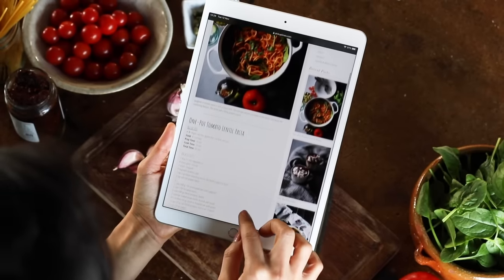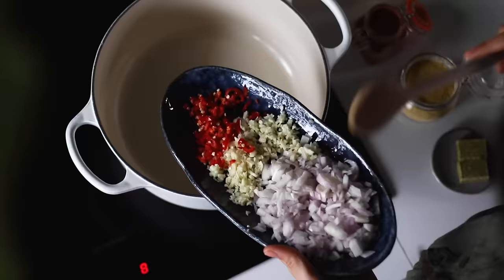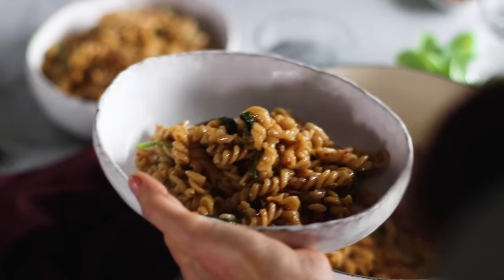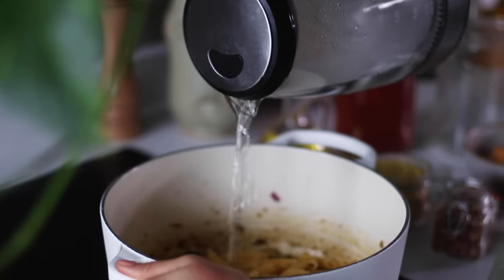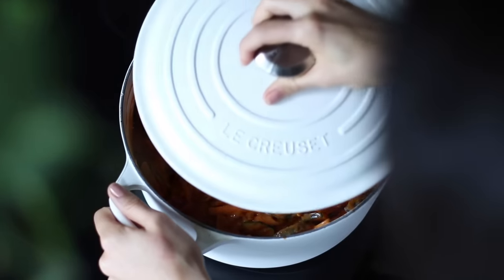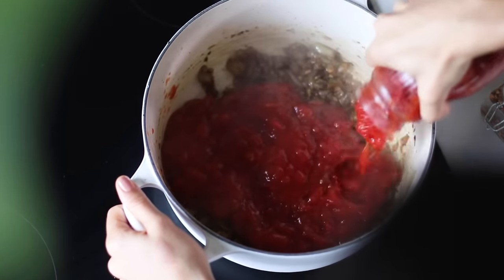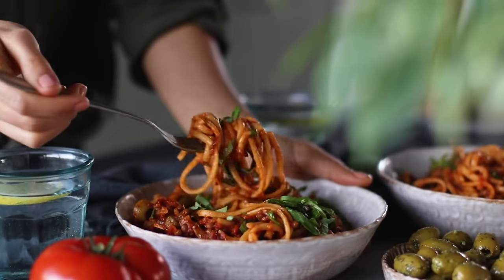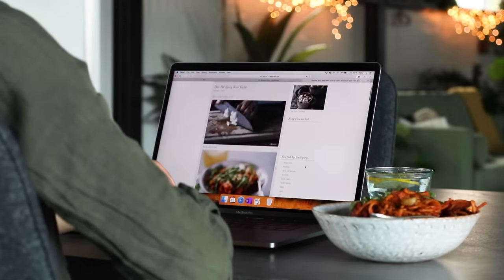Creamy ONE-POT pastas 🍝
FEATURED RECIPES
00:00 Intro
00:39 Mushroom fusilli
03:21 Rosé penne
05:31 Tomato & lentil
07:10 Outro + Wix

❤ Sadia